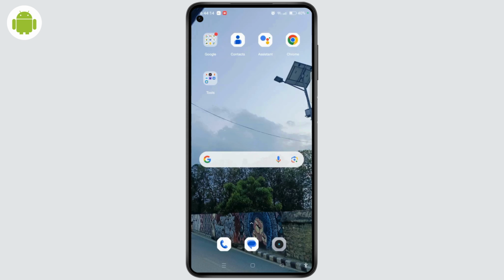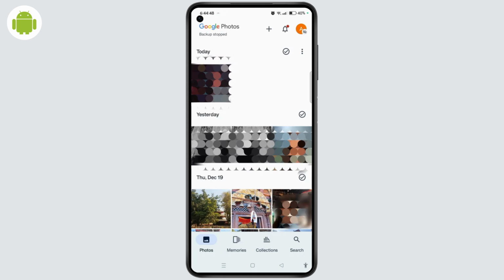How to Recover Deleted Files from SD card on Android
Learn how to easily recover deleted files from your SD card on an Android device in this step-by-step tutorial. Whether you've accidentally deleted important photos or lost files, we’ve got the solution for you!

In this video, you’ll discover how to recover deleted files, photos, and other data from your SD card on Android. We’ll guide you through the process of using recovery tools and apps to restore your valuable files.

0:20 Step 1: Preparing Your Android Device
0:45 Step 2: Using SD Card Recovery Apps
1:15 Step 3: Recovering Deleted Files from SD Card